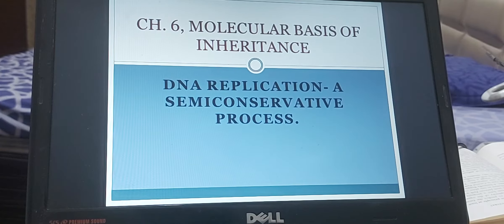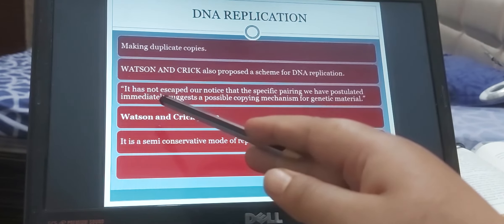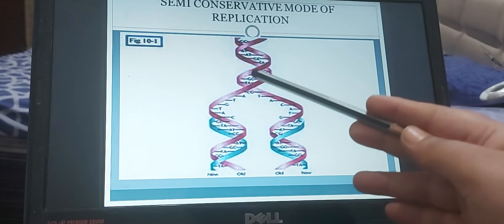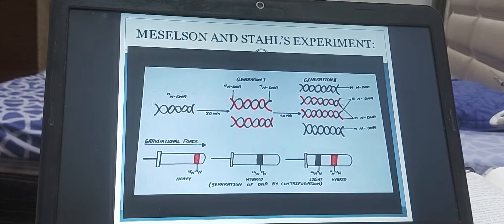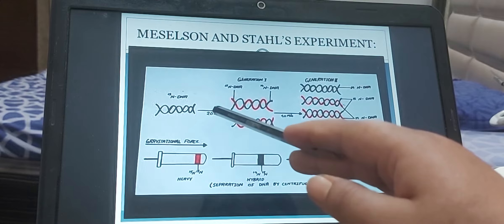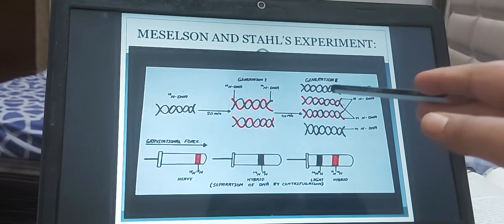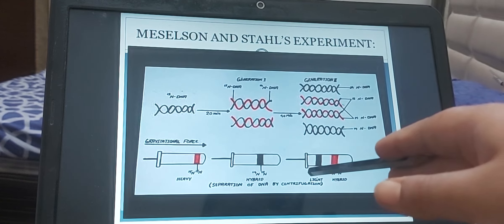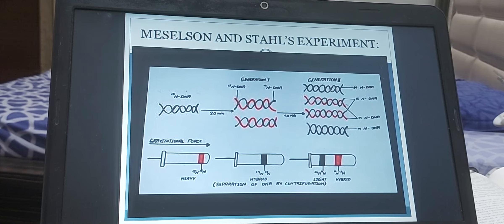DNA Replication- A Semiconservative Process, Molecular Basis of Inheritance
Ch.6 Molecular Basis of Inheritance- DNA Replication , A Semiconservative Process of 12th Biology for NEET and Board Exams